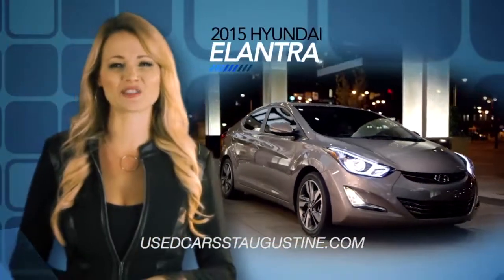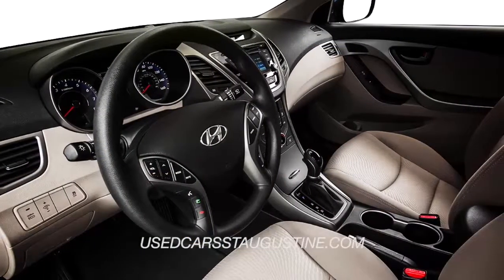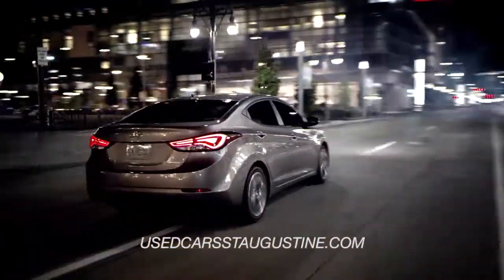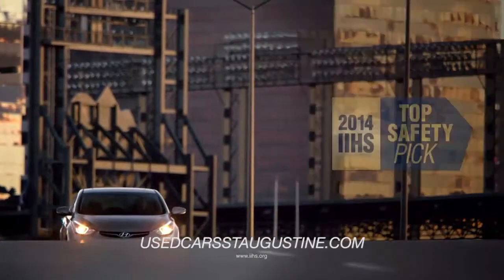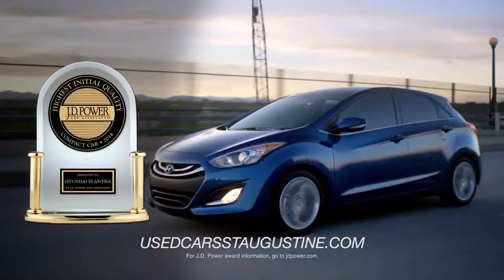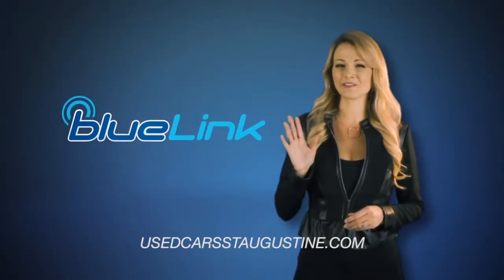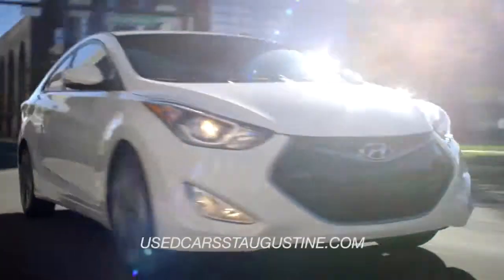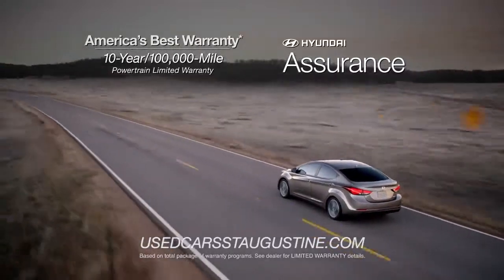Hyundai St Augustine HDAA 2015 Elantra Overview